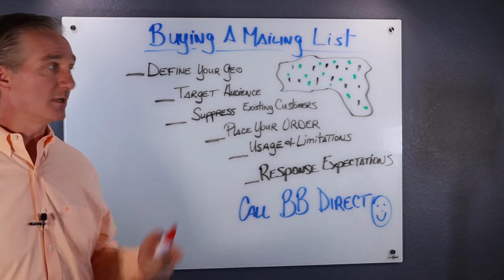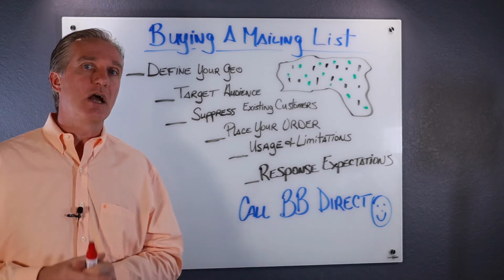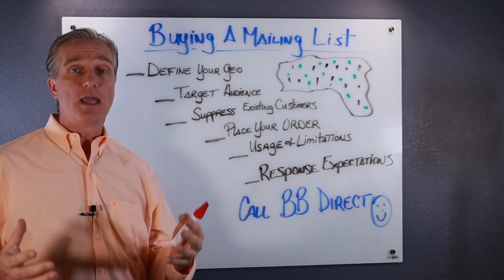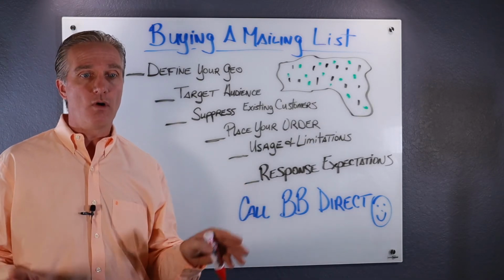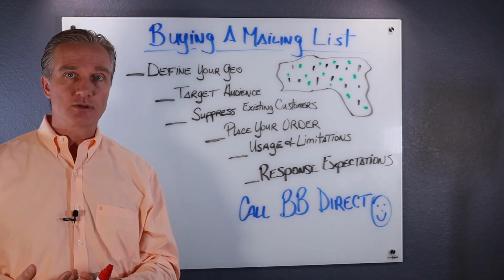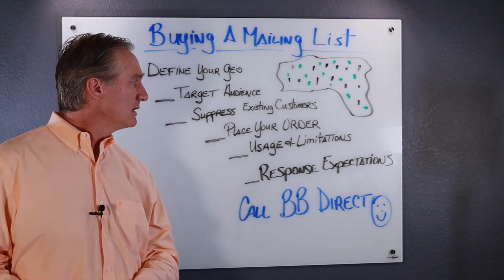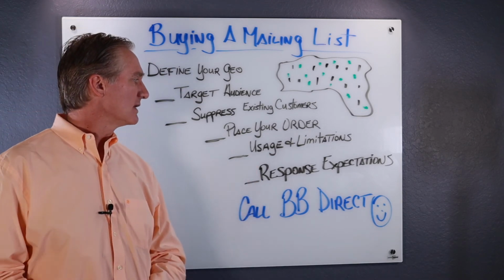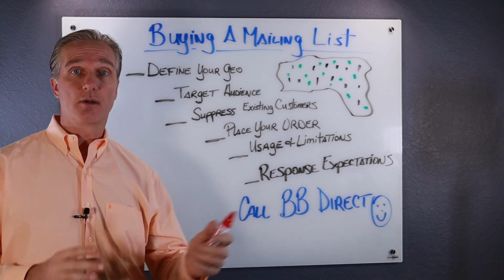How to Buy a Mailing List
While there are many providers of mailing lists available, you're likely going to have your mail pieces printed and mailed.  Very often, this same company doing the printing and mailing will be able to offer you a targeted mailing list.  At BB Direct, we get requests directly from the mailer because they want to piece their campaign together to control the costs and also get the best targeting for their marketing investment.

So, what goes into ordering a list?  In this video the process is broken down into steps.